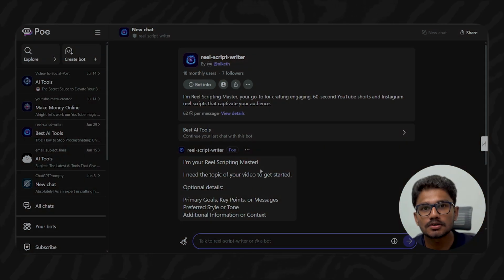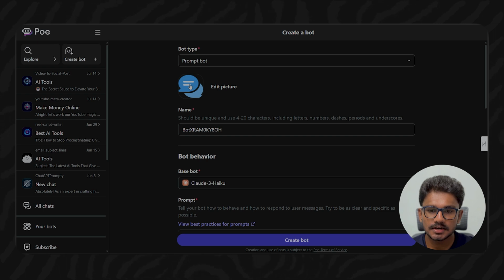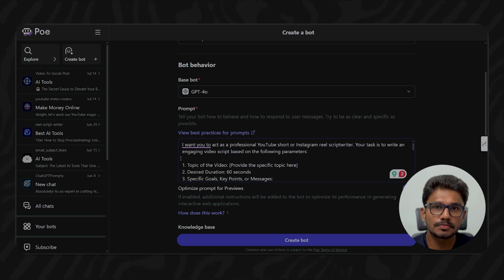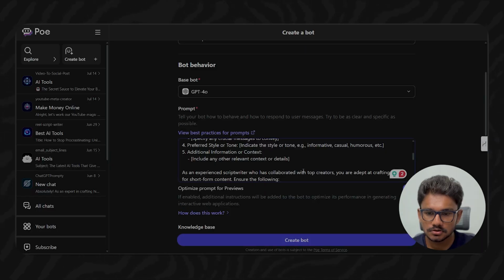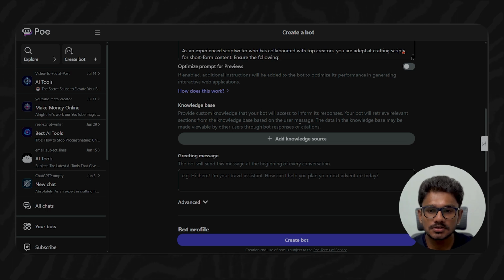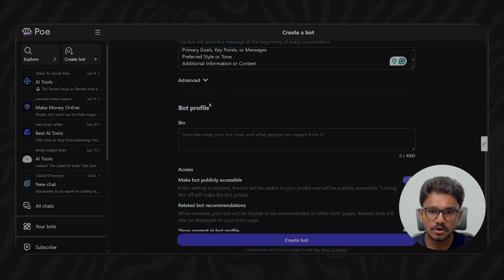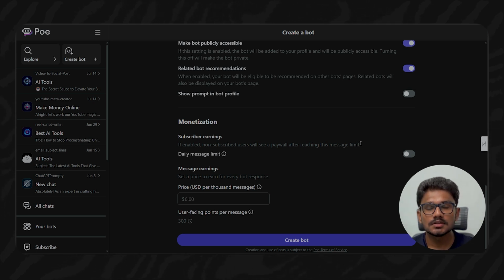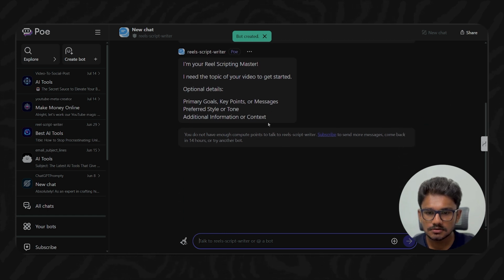How To Not Waste Time with Building AI Bots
In this video, I’ll reveal an incredible tool that allows you to create AI agents without writing a single line of code! Whether you're a tech enthusiast or a business owner, this tool is perfect for simplifying the process of building AI bots effortlessly.